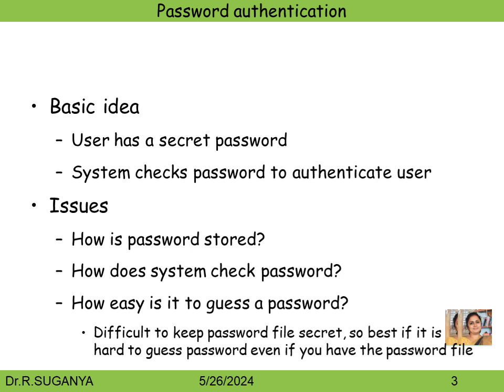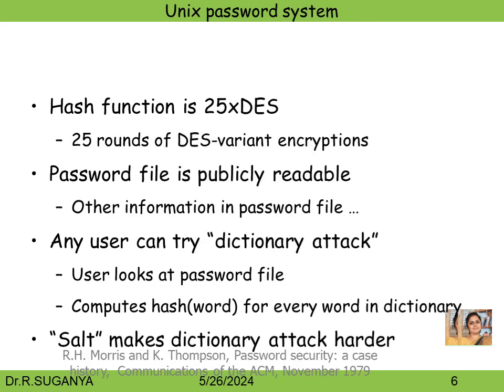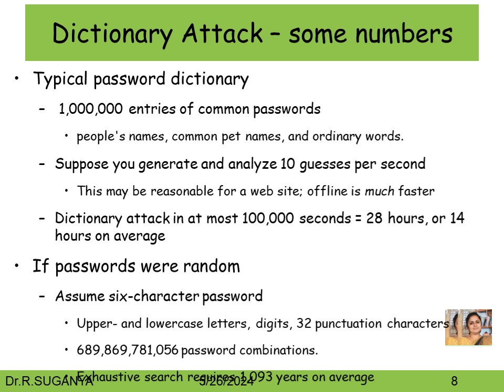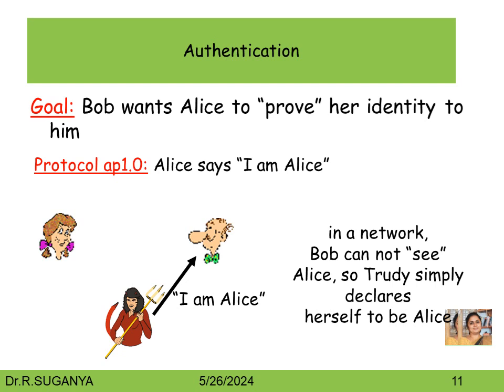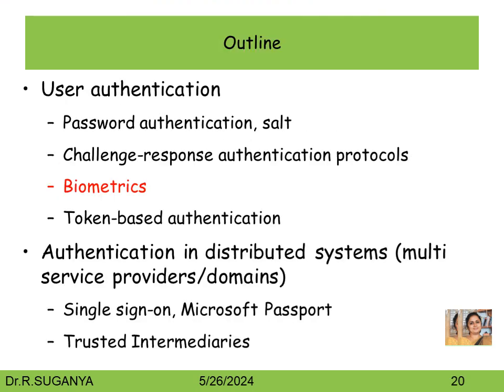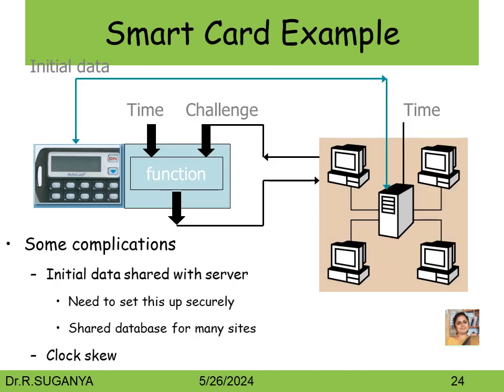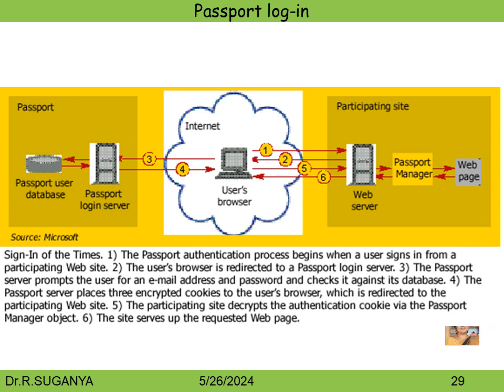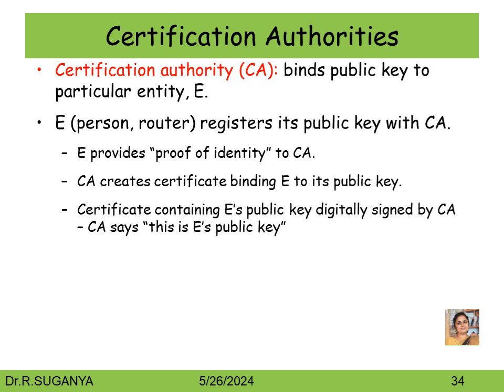USER AUTHENTICATION SYSTEM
This video helps to understand about the authentication process in  which the process of identifying users that request access to a system, network, or device.